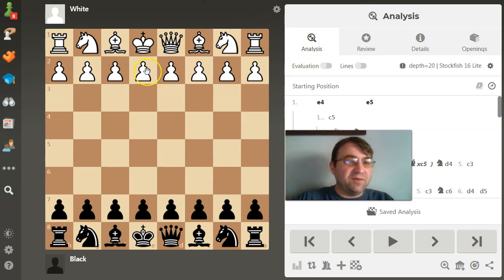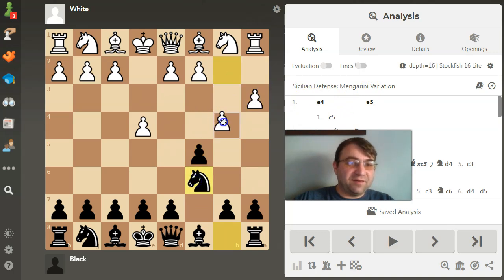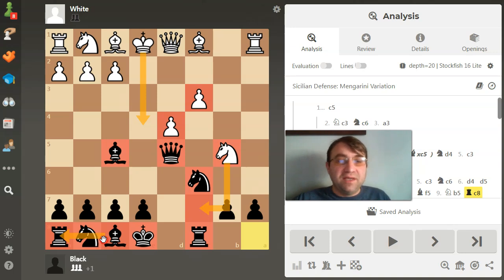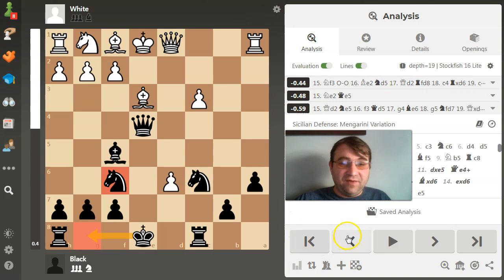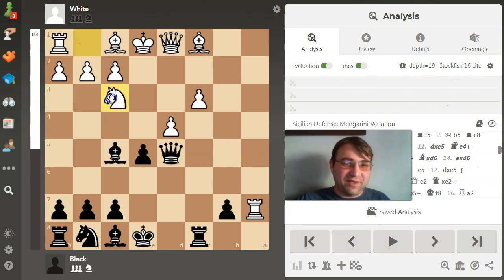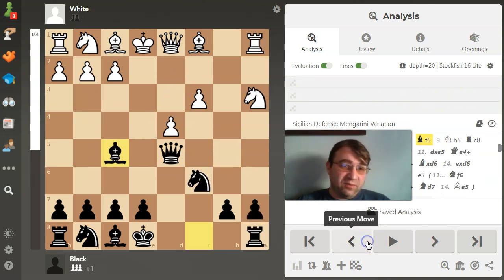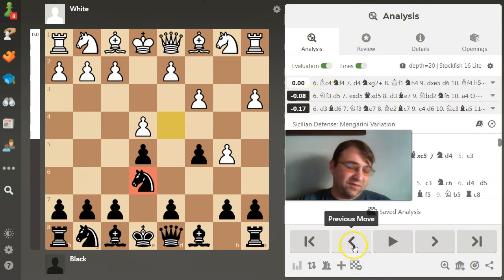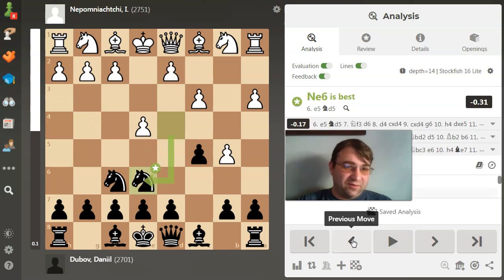The Gambit that only Strong players Play